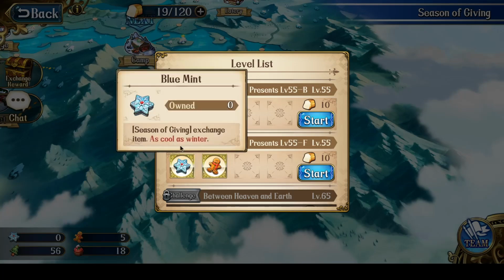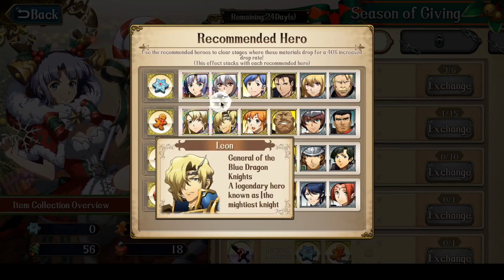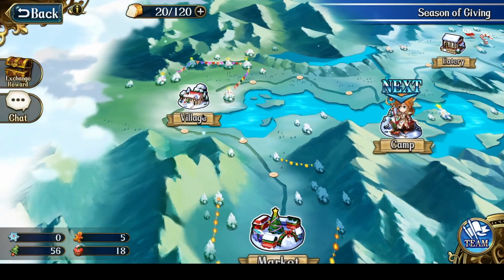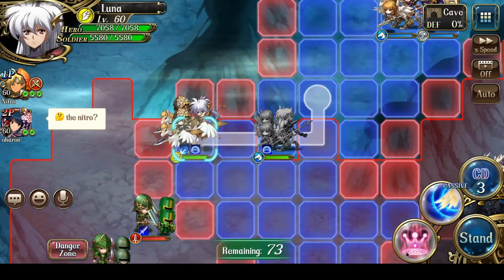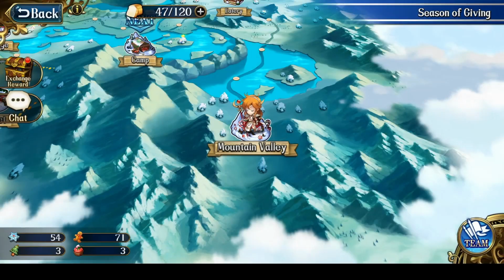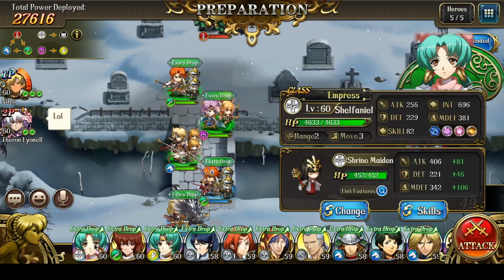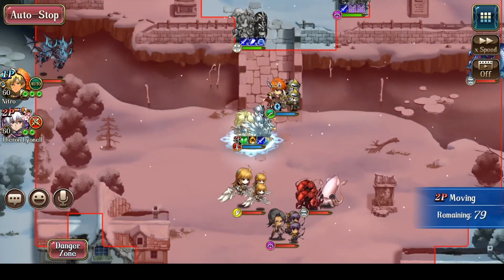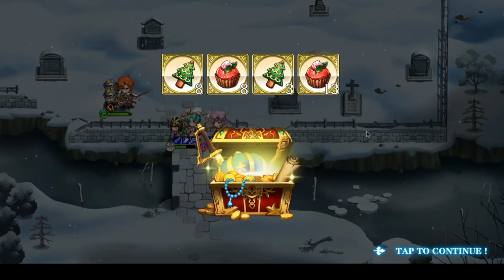Langrisser M - Season of Giving - Best Item Grinding Lv55 Maps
Useful tool for resource breakdown (you have to make a copy to use)
Also, your rewards are based on the "recommended heroes" you bring.  For Battle F, if you bring all "star" heroes (e.g. 3x Cherie, 2x Luna), you will get 18 Stars.  If you bring Leons and Lanas, then you will get Gingerbreads.

FANS!
But with regards to the actual video, the best maps depends on the heroes you have built.  Thus, most people should have issues with the map with the Christmas Tree Item - Green Cocoa.  Choose your combination of maps to do carefully!  For me (who has Eternal Temple & Ancient Beckoning characters built), the best map combo is 55F & 55G.